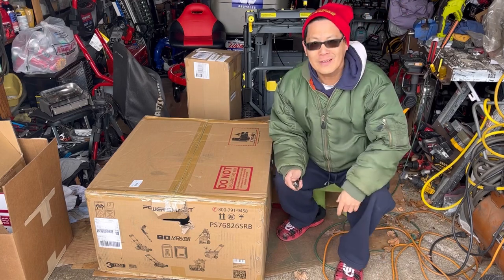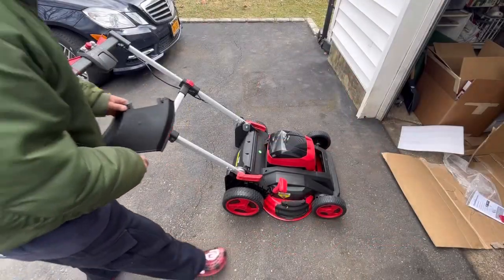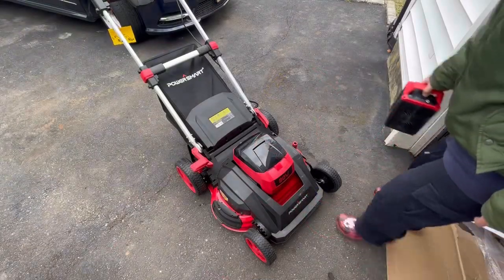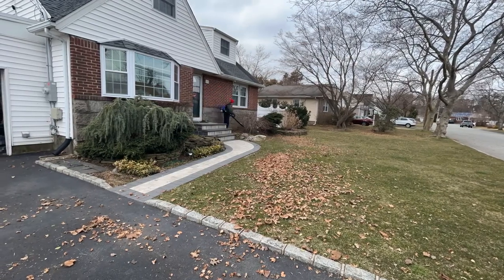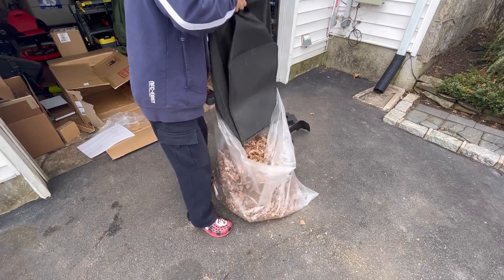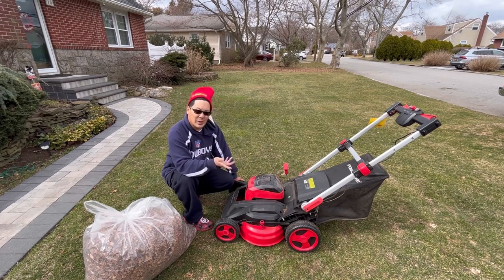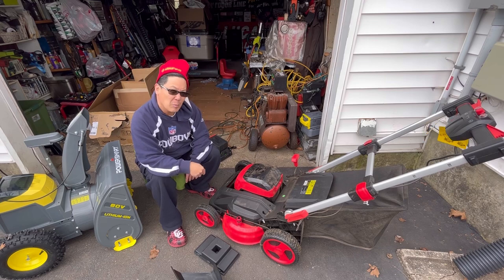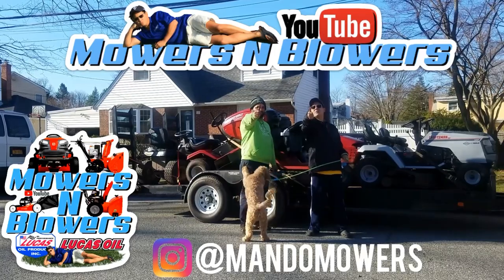POWERSMART 80V LITHIUM ION ELECTRIC CORDLESS 26” WIDE DUAL BLADE SELF PROPELLED LED LIGHT LAWNMOWER